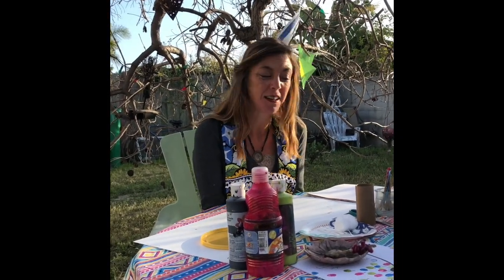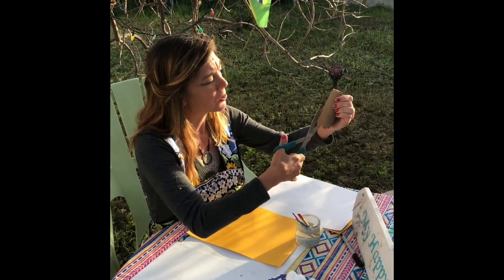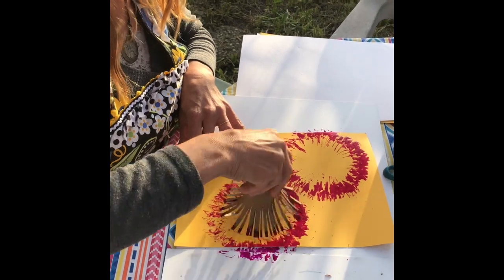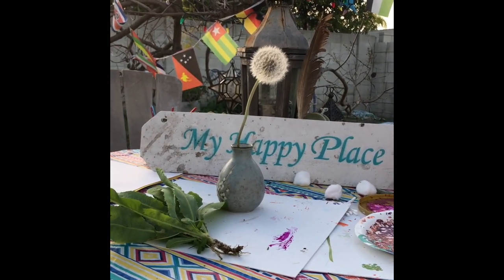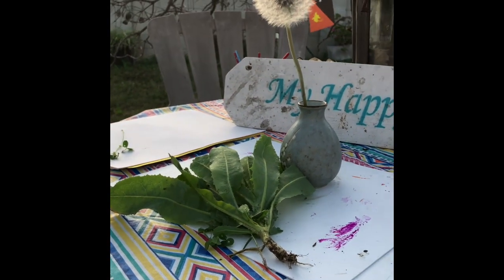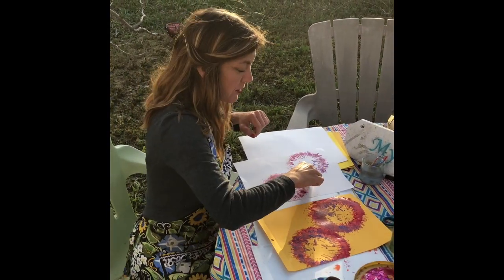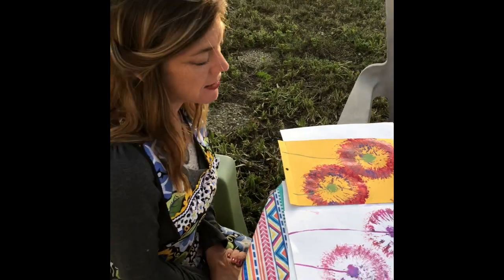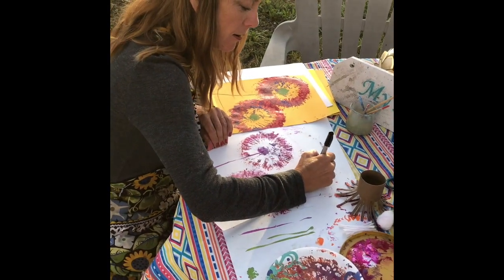Dandelion Wishes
Here is another easy fun one for you folks out there. It has very limited supplies needed & is very inspirational. Remember to mail your finished painting to a loved one!
-paint
-brushes
-doo doo roll(or paper toll roll or toilet paper roll)